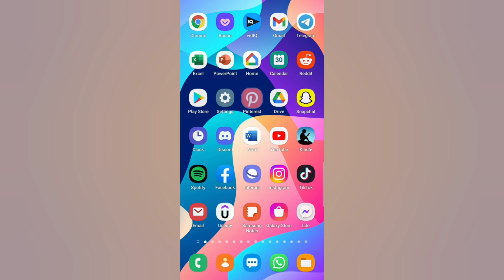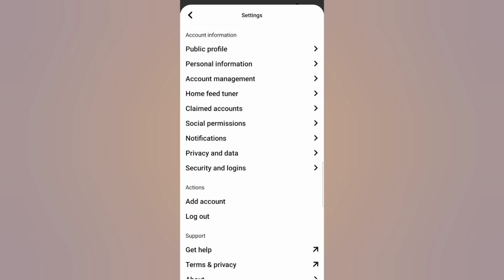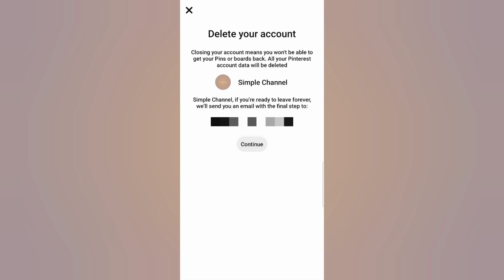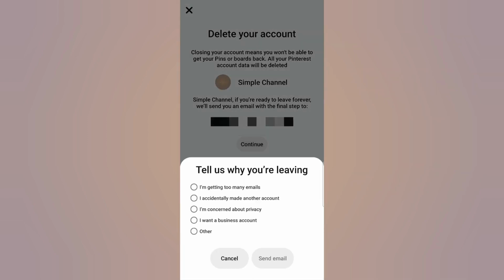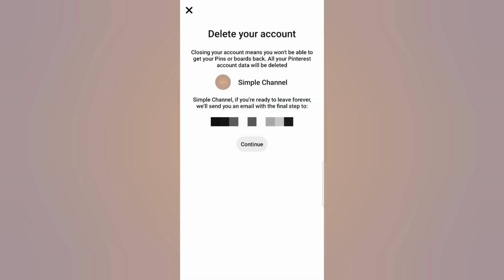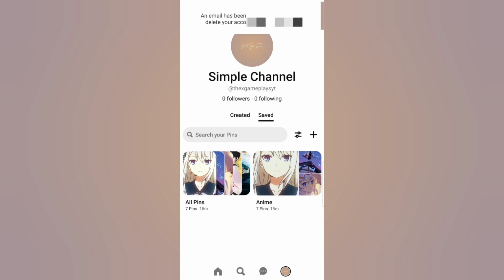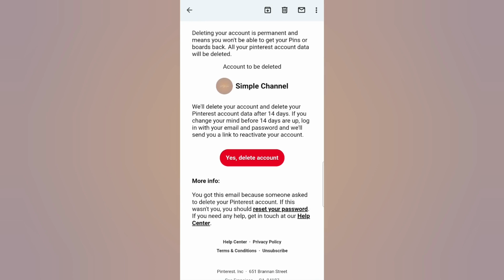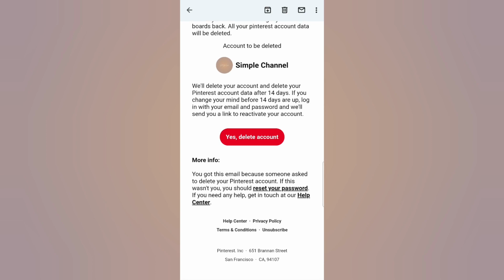How To Delete Pinterest Account | Simple Method 2022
How To Delete Pinterest Account

Learn How To Delete Pinterest Account. It is really easy to do and learn to do it in just a few minutes by following this super helpful tutorial.